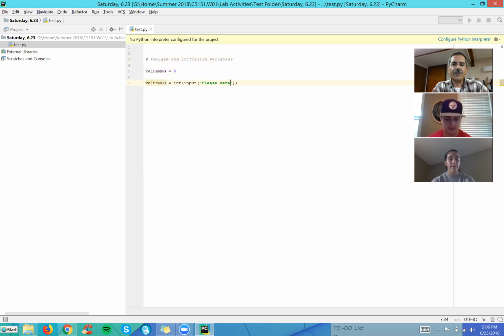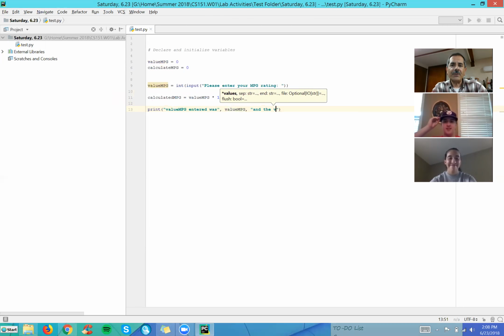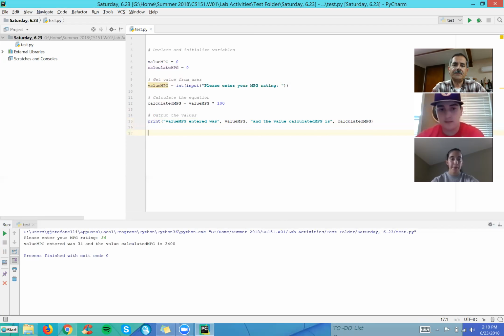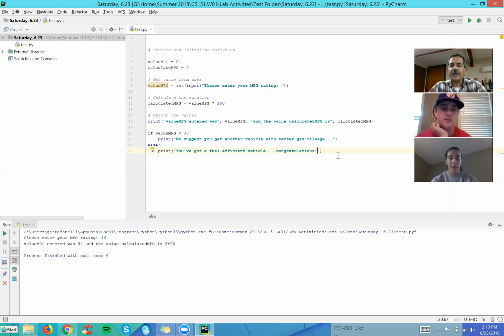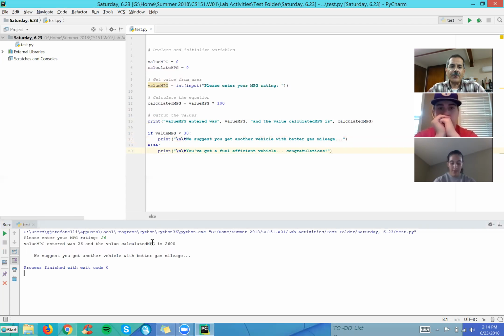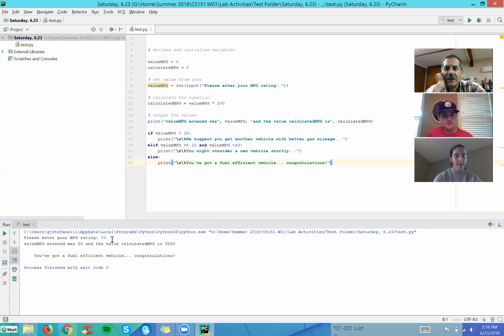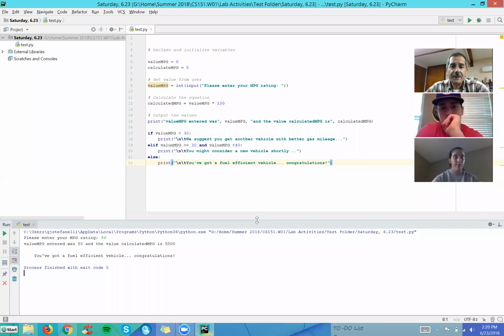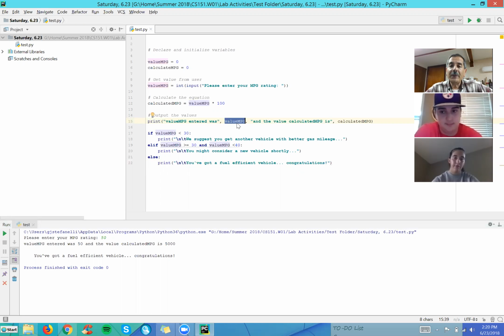CS151, Quiz #1 Review, Saturday, 6/23 @ 1330 Eastern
Review session for Quiz #1...